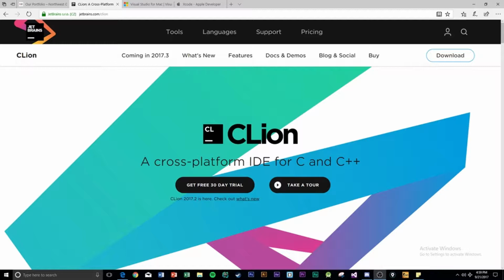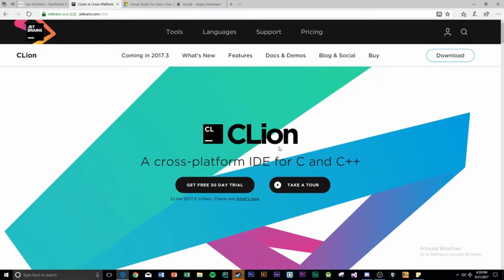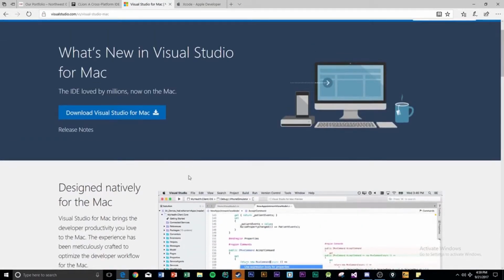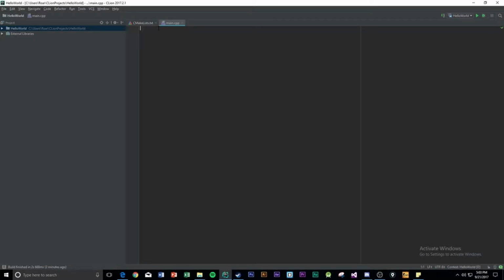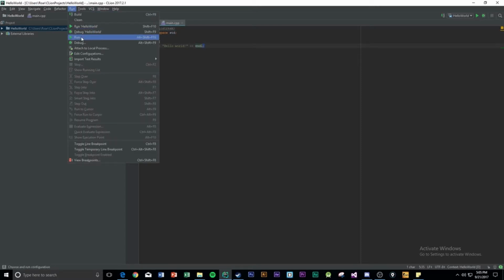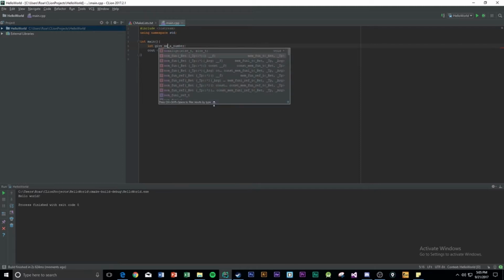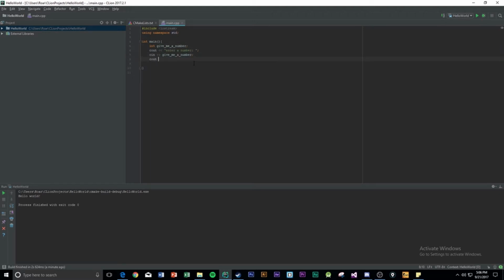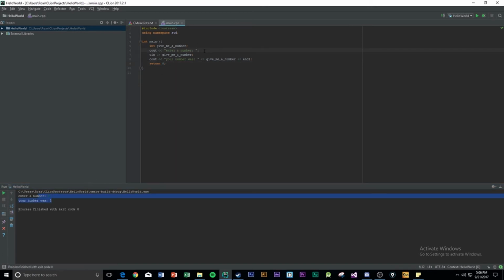Programming in C++ (Part 1)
- iostream